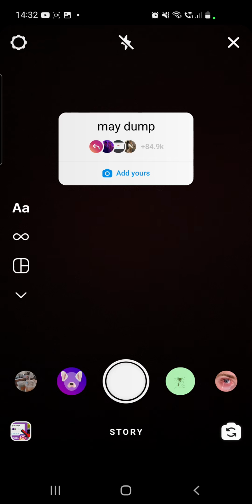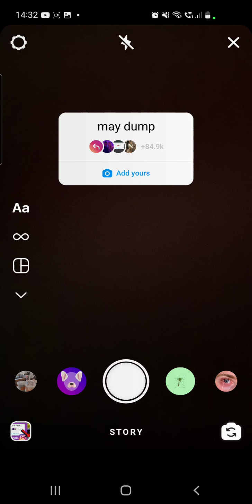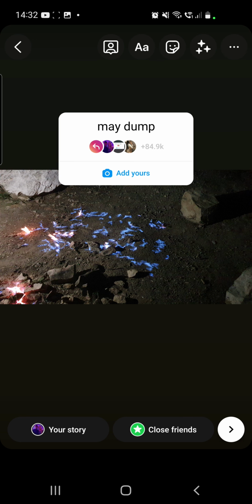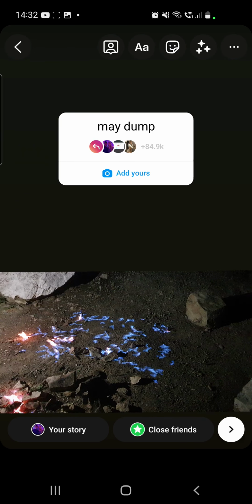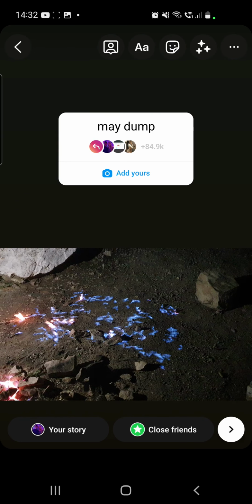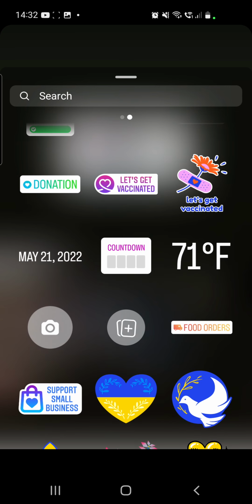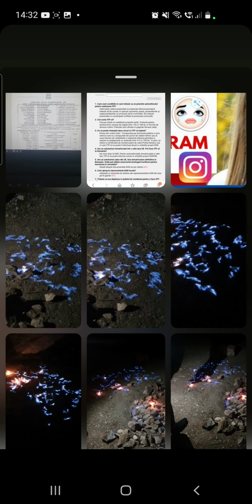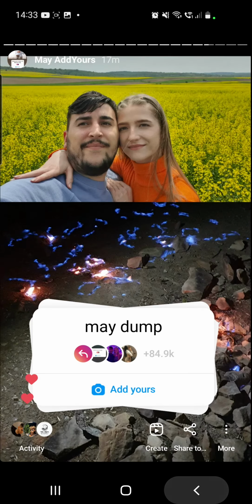May Dump Instagram Chain Story | Add Yours Viral Trending Sticker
Working 100%! Super Easy tutorial!!! In this video, I'm showing you How to do May Dump Instagram Chain Story | Add Yours Viral Trending Sticker !